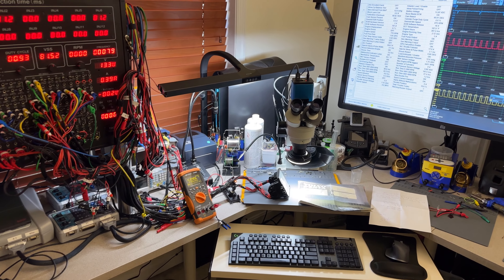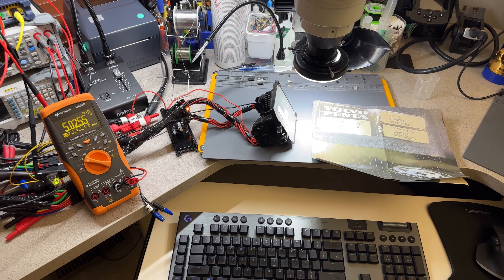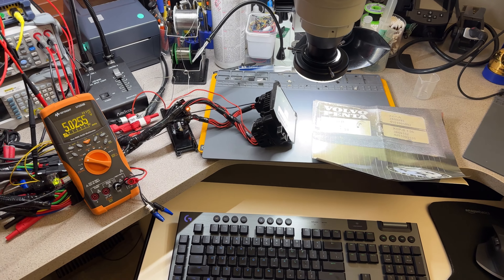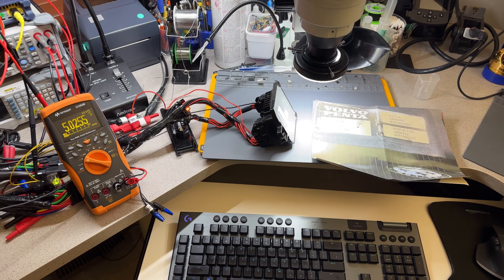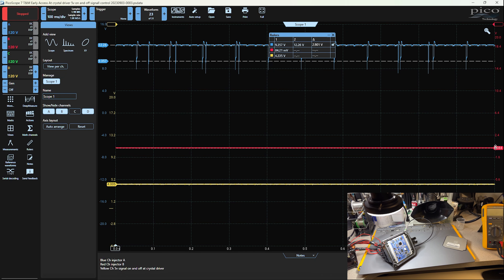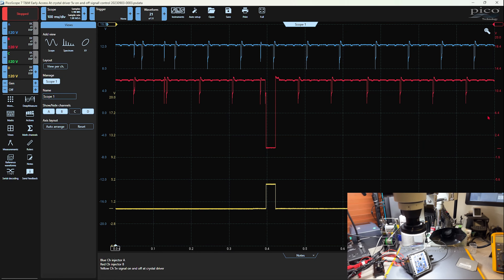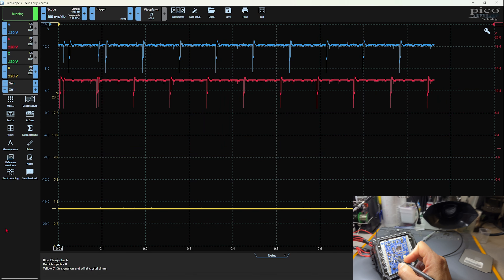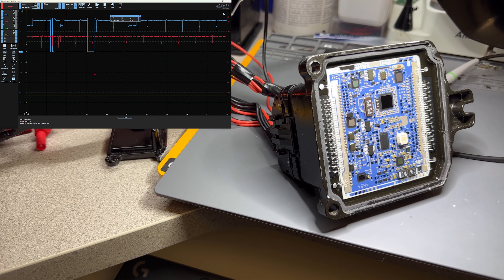2005 MEFI 4B 5.7 OSi-D no start full test for Sam Hughes in KY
Another Marine ECM this time with dim injectors signal, I share lots of test I perfomed on these ECMs. Enjoy.